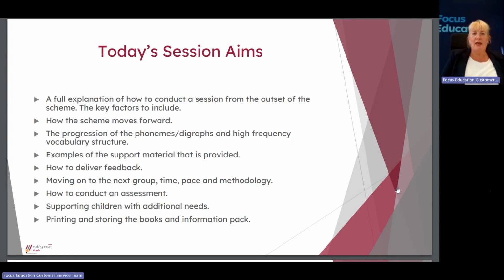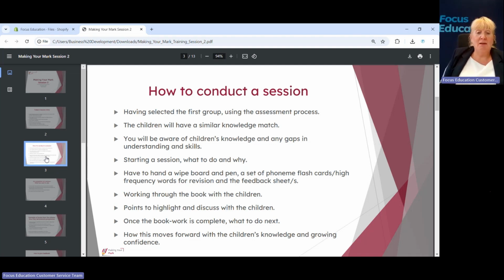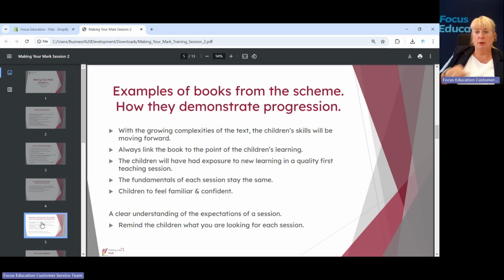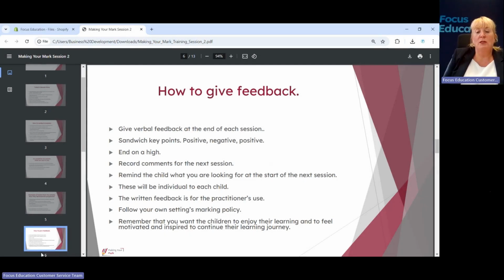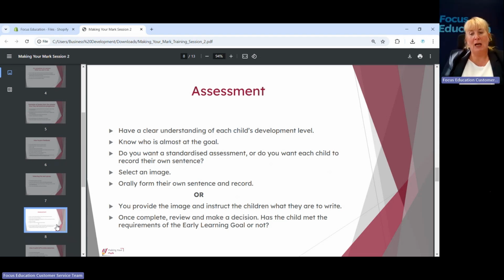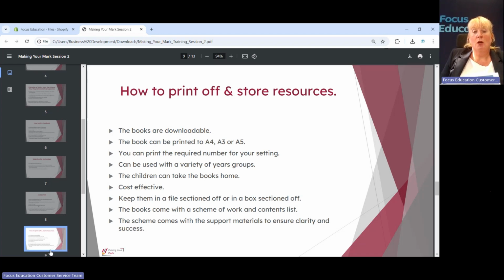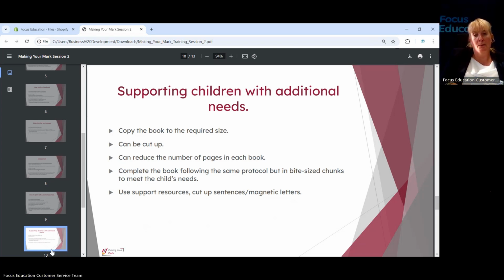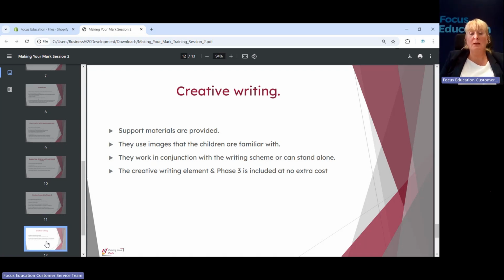Making your Mark (Session 2)